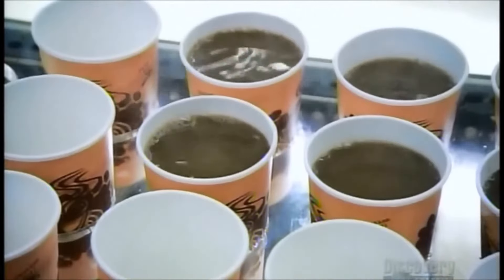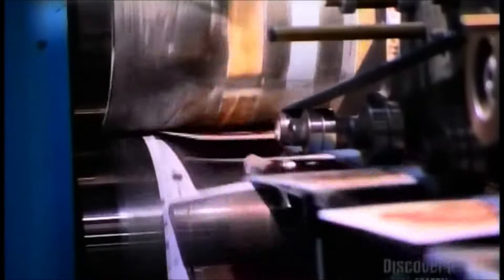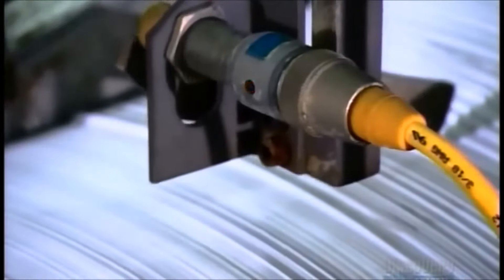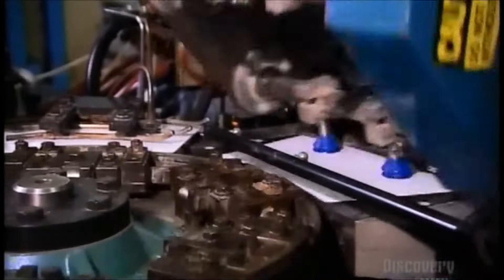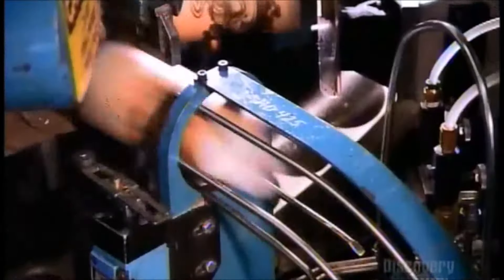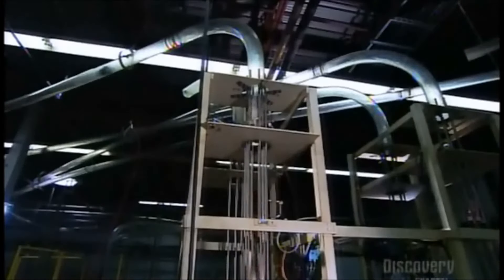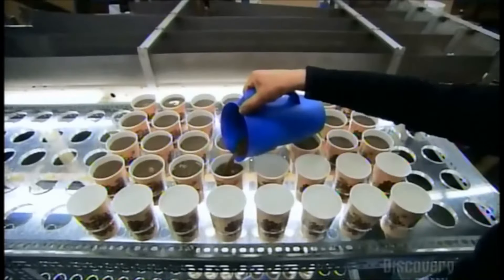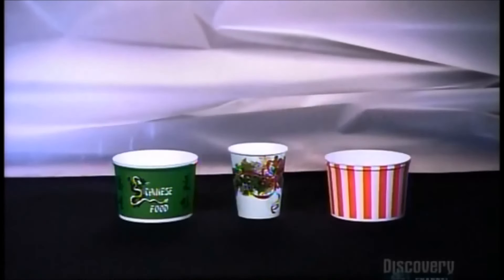How It's Made - Paper Cups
[ แก้วกระดาษ ]